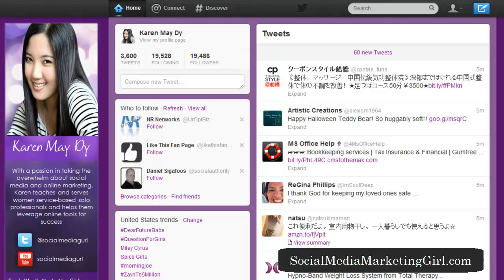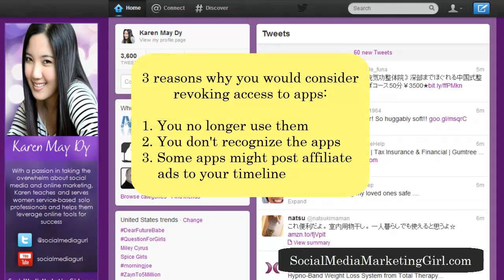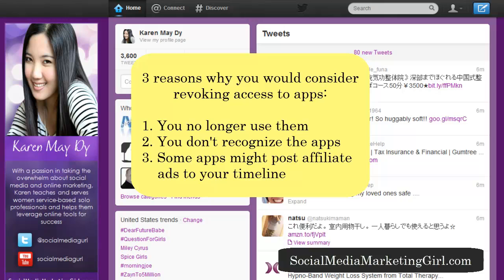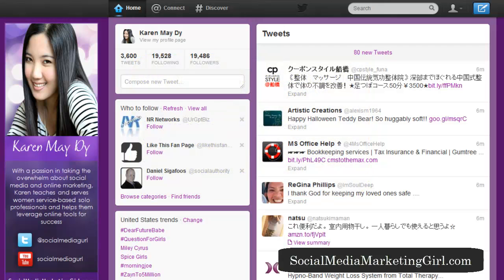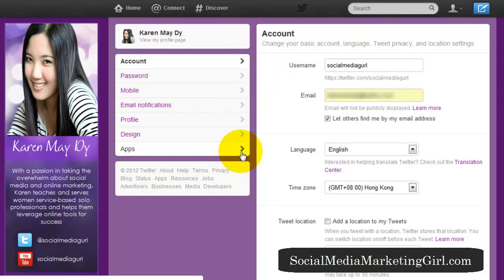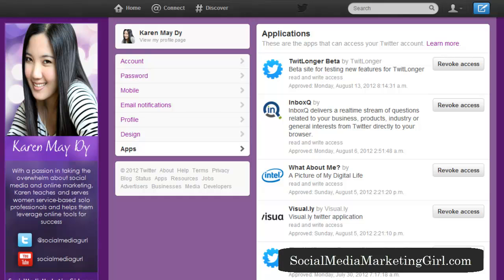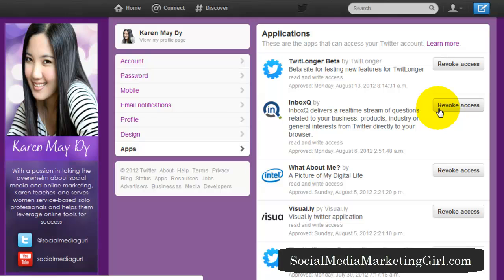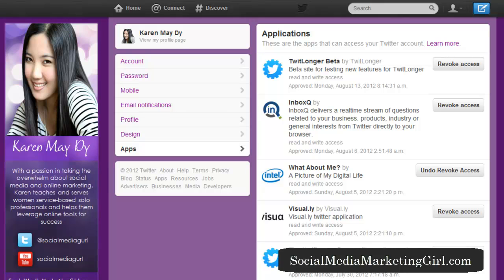How to Revoke Access to Apps on Twitter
Learn how to revoke access to apps on your Twitter profile by doing this very simple step. This is a way to streamline your Twitter account and focus on applications that help you achieve your goals.